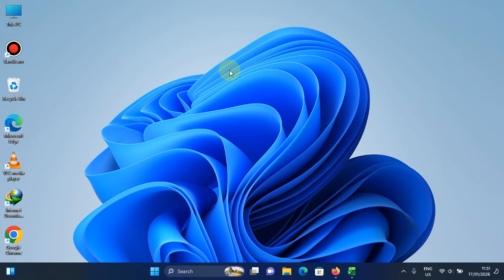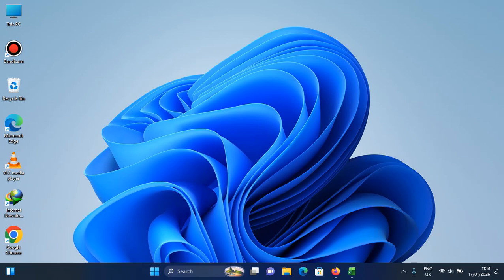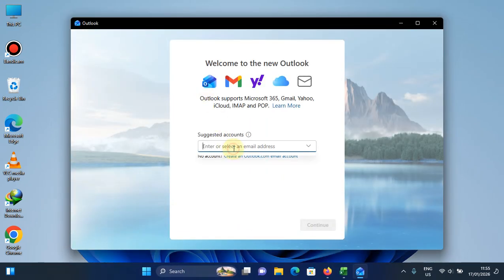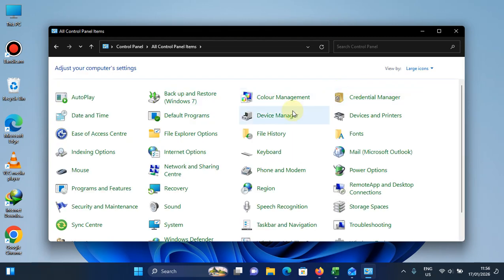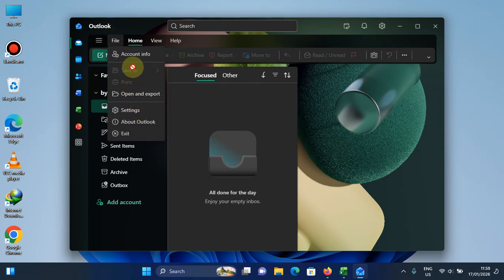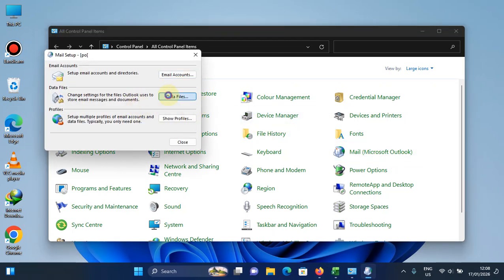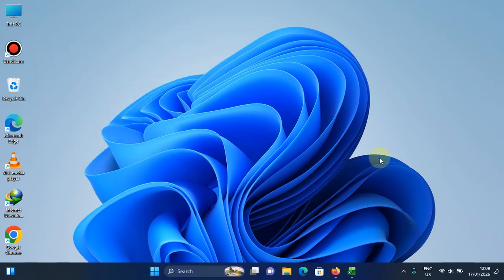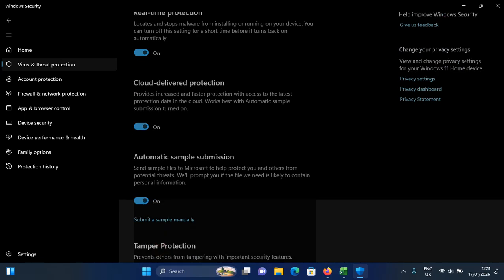How to Fix Microsoft Outlook Password Popup Issue | Keeps Asking for Password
Are you facing the Microsoft Outlook password popup problem where Outlook keeps asking for your password repeatedly? In this video, I’ll show you step-by-step methods to fix Outlook login errors and stop it from asking for your password over and over again. These fixes work for Outlook 2016, 2019, 2021, and Microsoft 365 on Windows 10 and Windows 11.

This guide covers clearing cached credentials, adjusting Outlook account settings, repairing Outlook data files, updating Outlook, and other safe methods to resolve repeated password prompts.

What You’ll Learn in This Video:
• How to fix Outlook keeps asking for password
• Stop repeated Microsoft Outlook login prompts
• Remove cached credentials in Windows
• Repair Outlook data files (PST/OST)
• Update Outlook and fix authentication errors
• Fix Outlook password popup for Microsoft 365

Works On:
• Windows 10 and Windows 11
• Microsoft Outlook 2016, 2019, 2021, and 365
• Microsoft Exchange, IMAP, and POP accounts
• Laptops and desktop PCs

Common Problems Fixed:
• Outlook keeps asking for password
• Microsoft 365 login error
• Repeated password prompts in Outlook
• Outlook authentication failed
• Can’t send or receive emails due to password issue

Why This Method Works:
• Uses safe built-in Windows and Outlook tools
• No third-party software required
• Updated for Outlook 2025 and Microsoft 365
• Tested on multiple Windows and Outlook versions